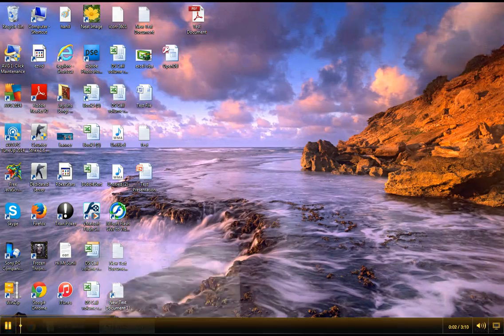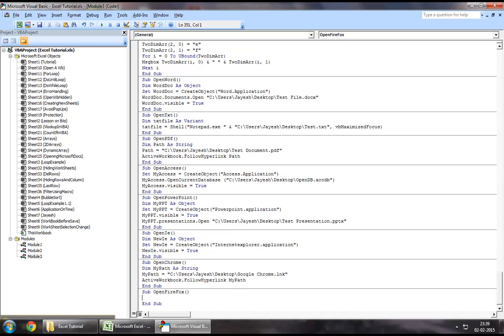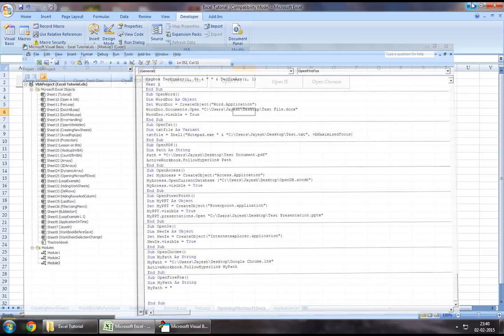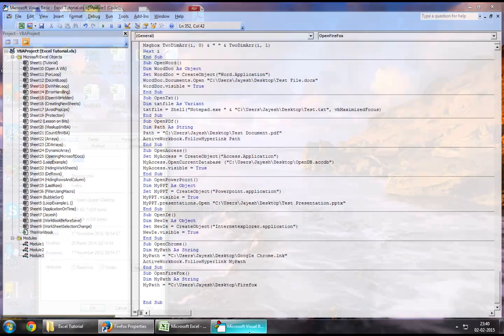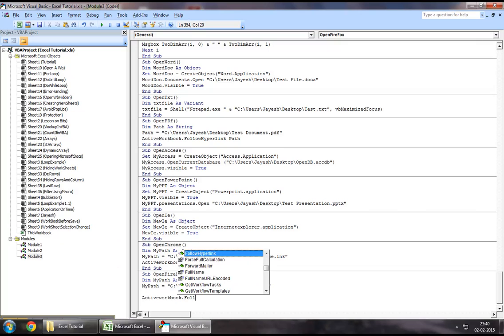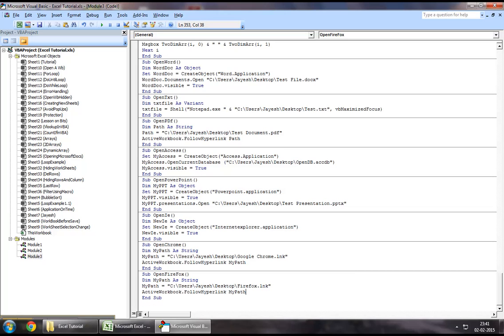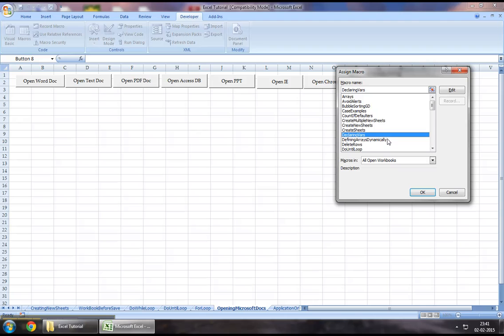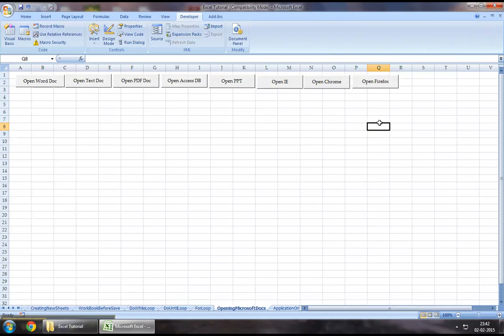Excel VBA Tutorial 46 - How to open Firefox Using VBA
Excel VBA Tutorial Series - How to open Mozzila Firefox Using Excel VBA